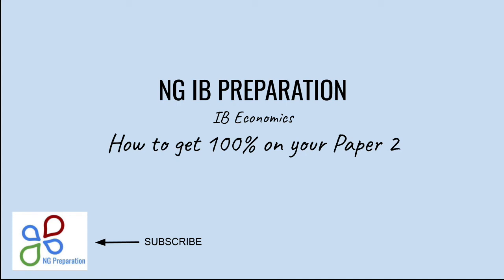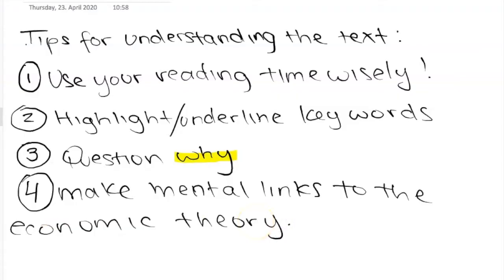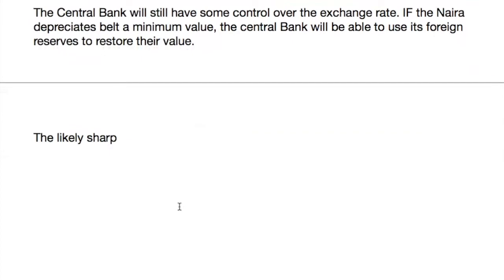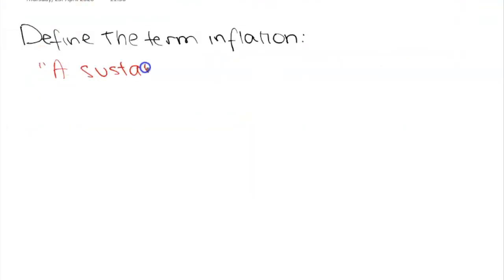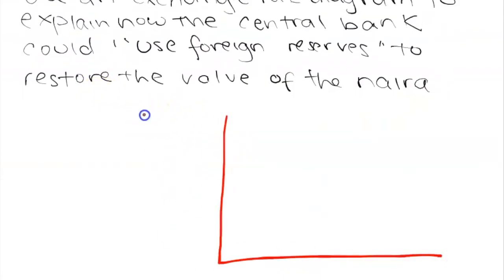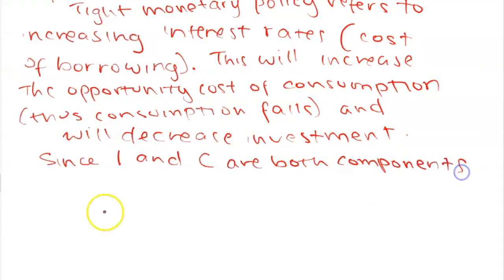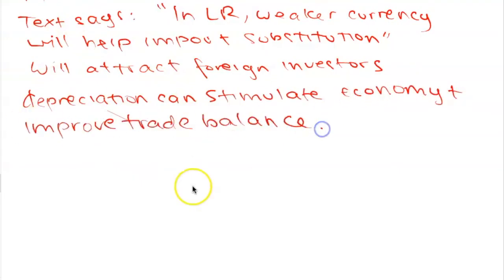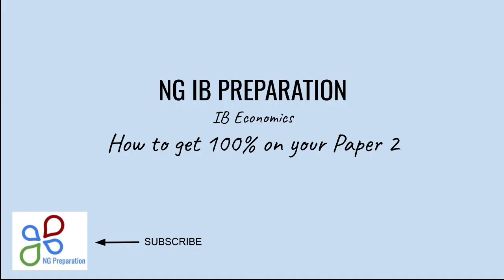Going over my 20/20 Paper 2 IB Economics Mock Exam - Tips and Tricks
The following video explains the tips I used to get 20/20 marks on both my International Trade and Development Paper 2 IB Economics Exams. It also explains some of the key definitions/economic theory that comes up on Paper 2!